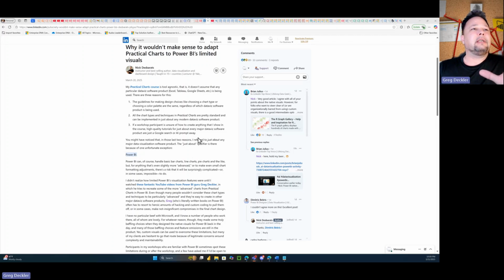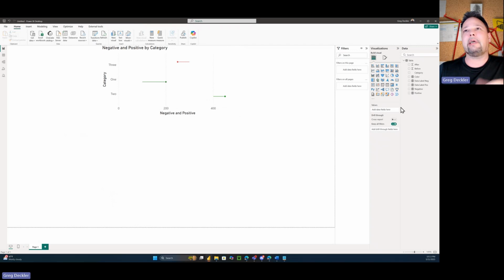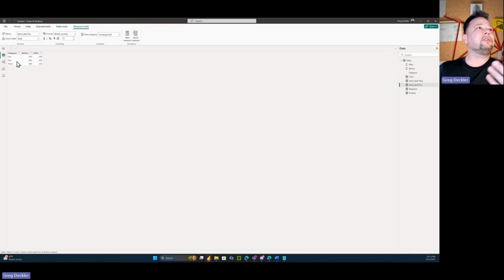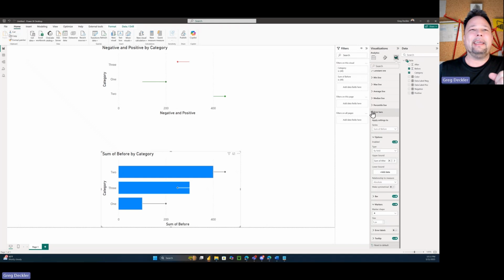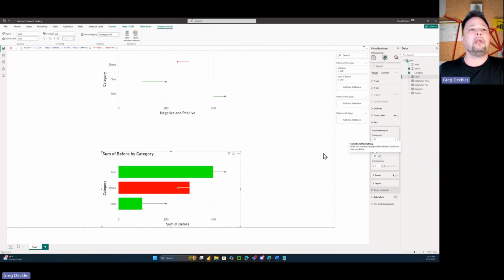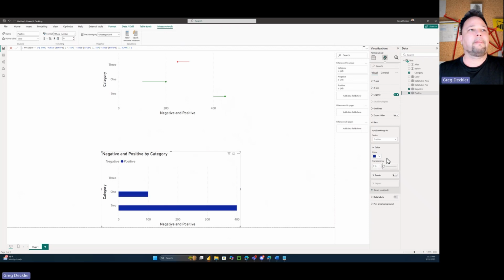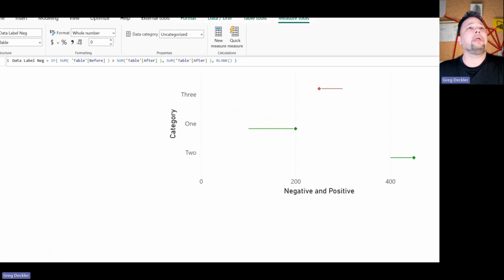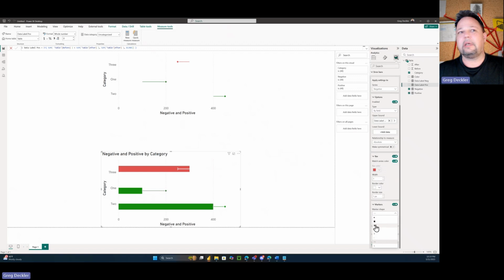MSHGQM - Arrow Charts!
Description:
Here's a nifty little chart that I originally missed in Nick Desbarats book Practical Charts.

Books!